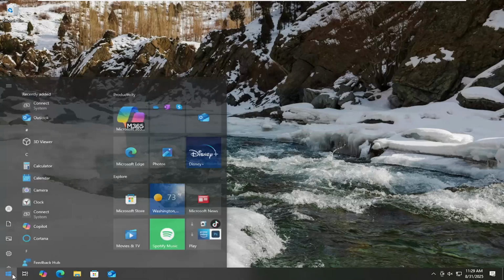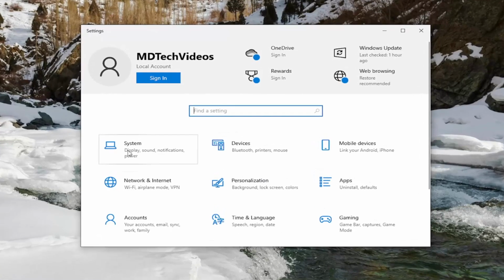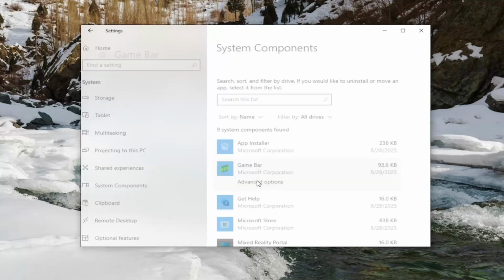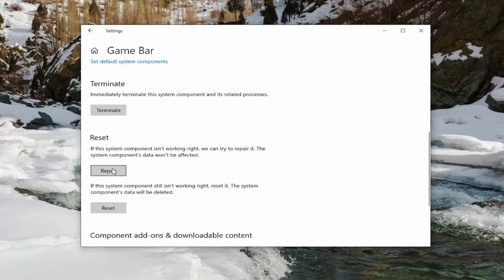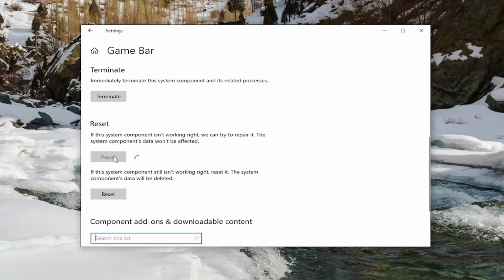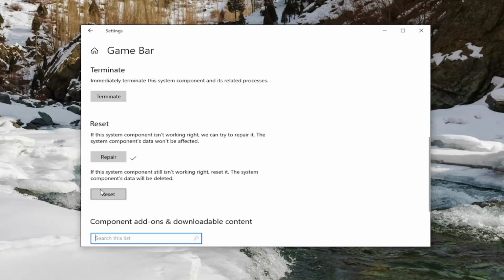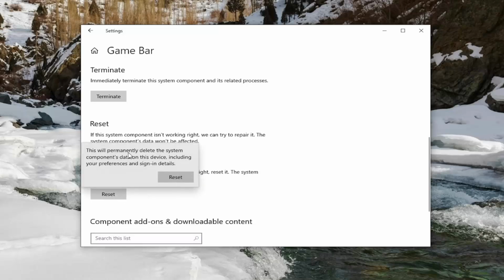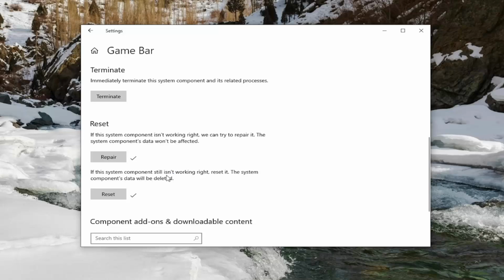How to Reset the Xbox Game Bar to Default on Windows 10/11 [Tutorial]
Resetting the Xbox Game Bar to default on Windows 10 or 11 can help resolve performance issues, glitches, or customization errors. This tutorial provides a clear guide on restoring the Game Bar settings without affecting other system configurations. It is designed for users who want to troubleshoot problems or return to the default layout for a smoother gaming experience. By following this guide, Windows users can ensure the Xbox Game Bar functions reliably and efficiently for gameplay and recording features.